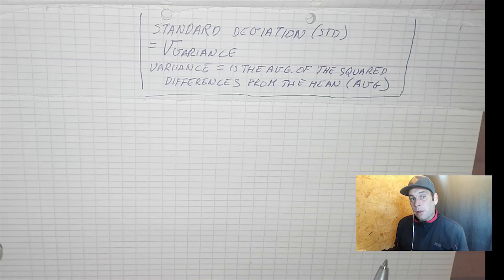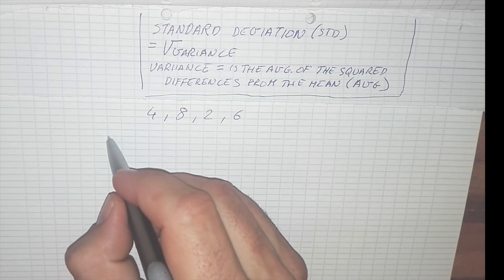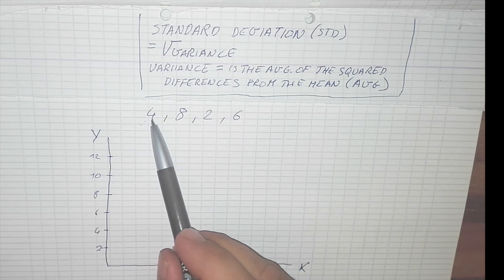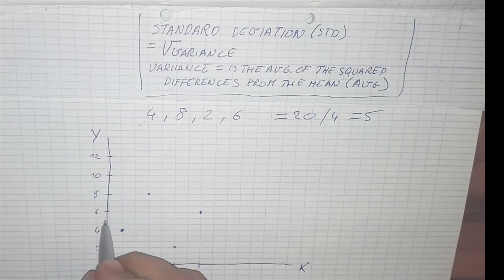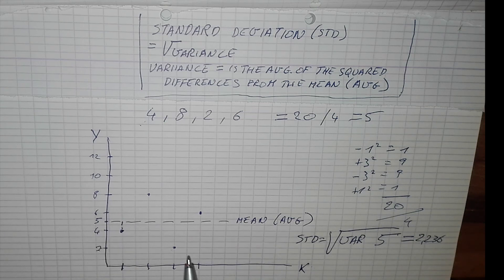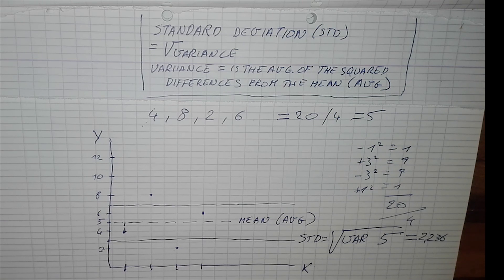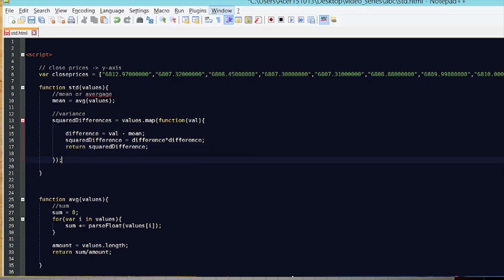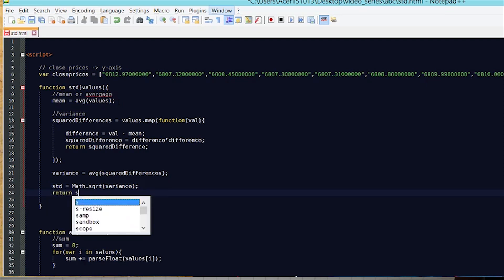Javascipt Standard Deviation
The standard deviation is used a lot in technical analysis.